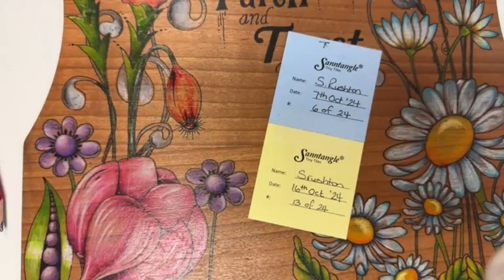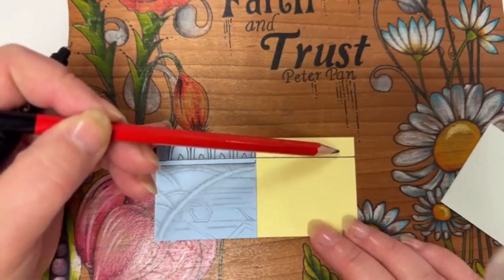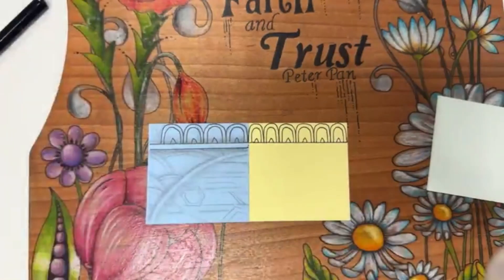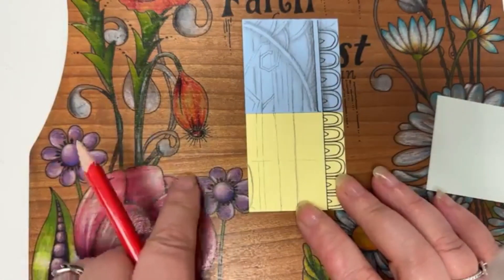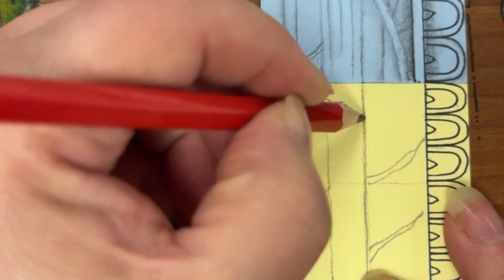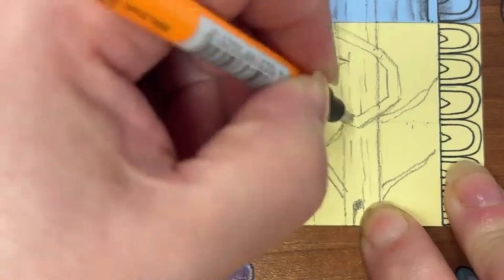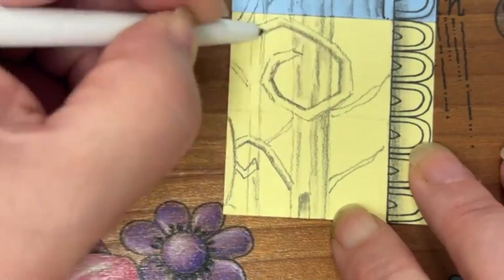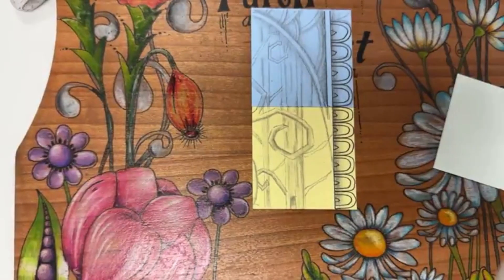Autumn Tiny Tile Patchwork 13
This is the 13th tile in the Autumn Tiny Tile Patchwork. All you need is a Tiny Tile whichever you choose to use but Sandra is using the Sorbet set. You'll need an 03 Sanntangle Fine Liner, a 2B Pencil and a Tortillon. Have fun and share pictures of your work with the tag